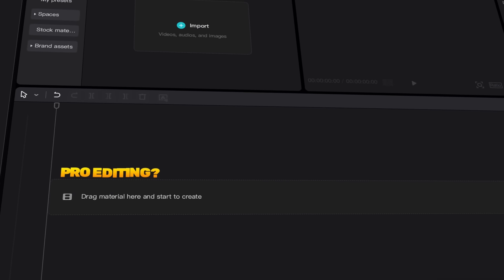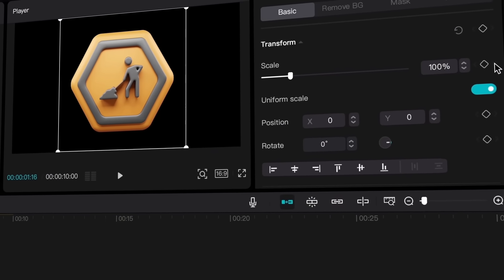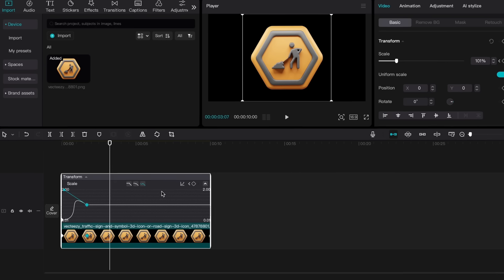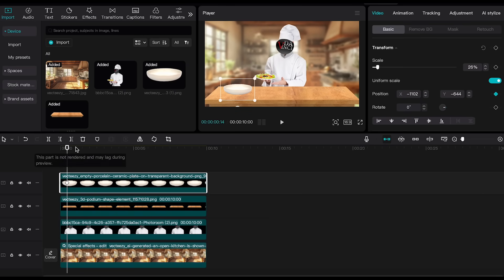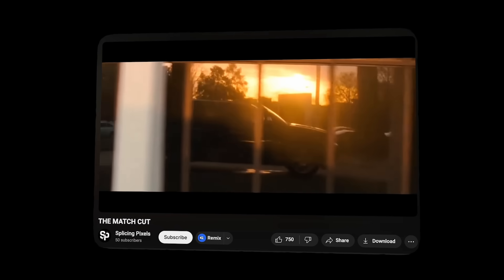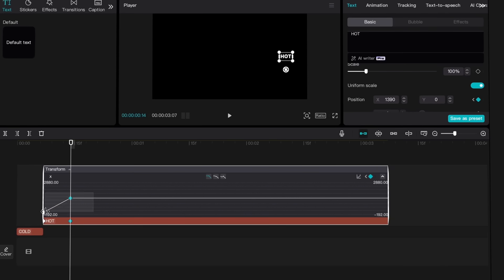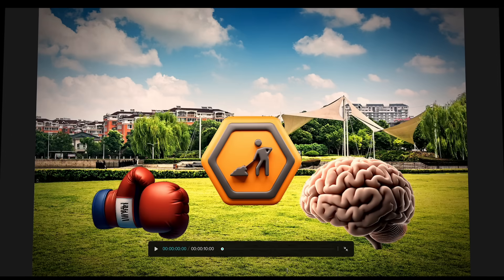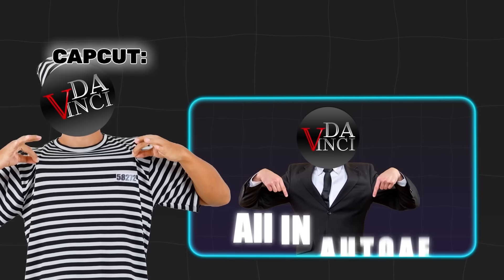CapCut Edits That Look Too Advanced to Be Real!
🎬 Learn to create viral Intros as a faceless creator in 7 days – even if you’ve never edited before.
Includes my projects files and 1-on-1 feedback. $47 for the first 100 people.

OR if you Can't Afford the monthly price you can Use the mini course with a lower price:

As I promised, we made this video for Team CapCut! 🎬✨

Tired of editing struggles? $9.99 = 50 templates. Done!👇
🤖 My AI Voice:
Search for this ID: pVnrL6sighQX7hVz89cp
Apps I used for creating this video:
After Effects
Premiere Pro
CapCut